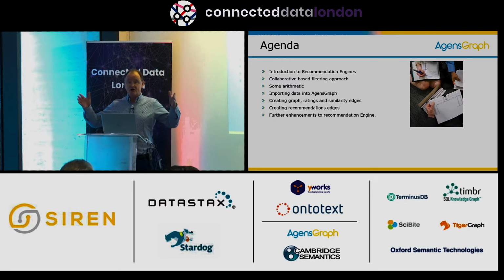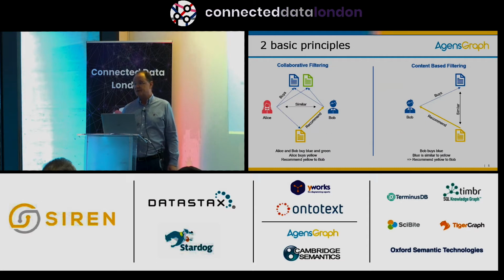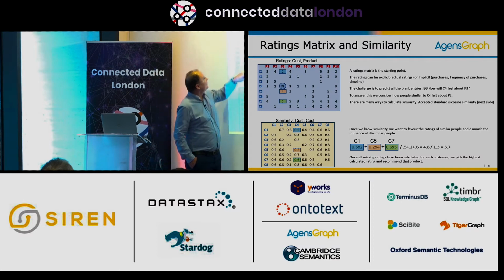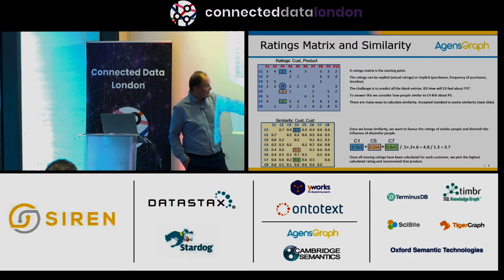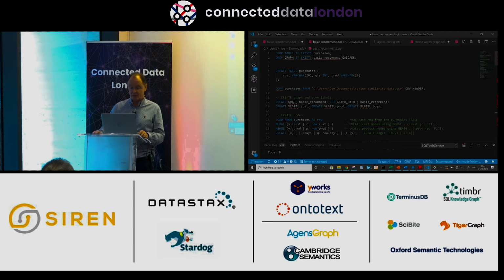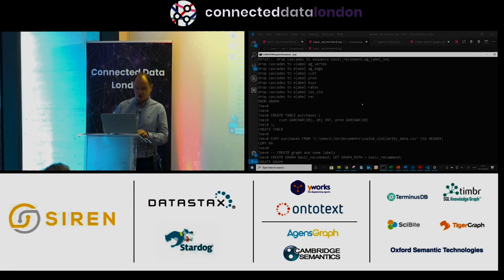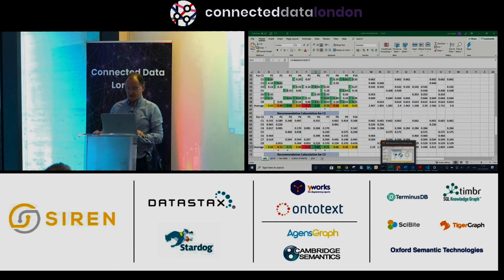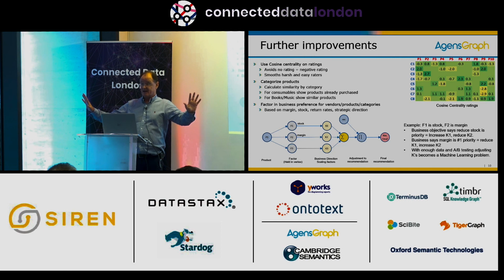Develop A Basic Recommendation System using Cypher. Joe Fagan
Recommendation systems deliver more ROI than any other investment in Data Analytics. This talk will introduce the most basic but effective Recommendation System called Collaborative Filtering and show how to implement it using the Cypher Graph Query Language.

The mathematics behind collaborative filtering will be explained as will the usefulness of Graph in implementing such an engine. We will use AgensGraph, which adds graph capability to PostgreSQL, for the talk.

This talk is aimed at those who are new to either Cypher or basic recommendation system theory.